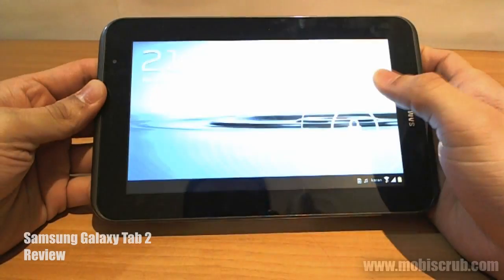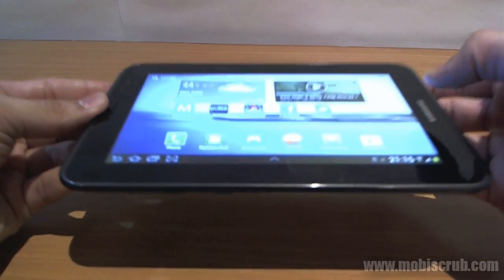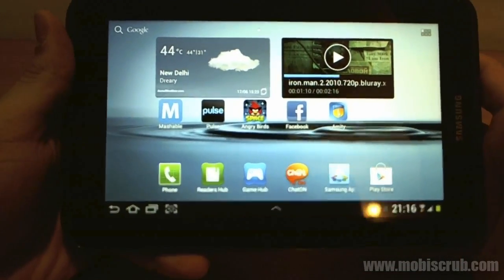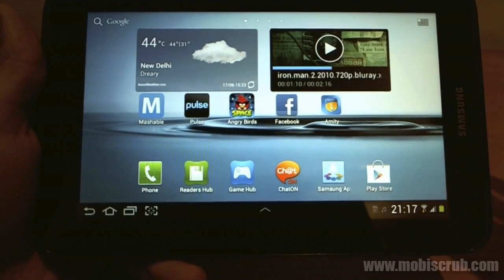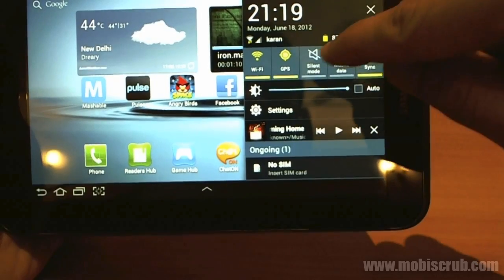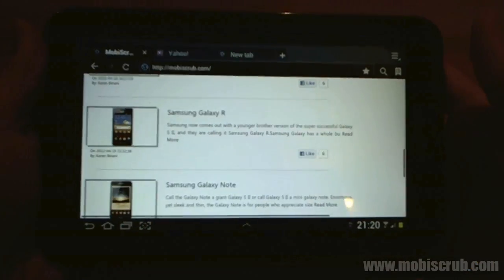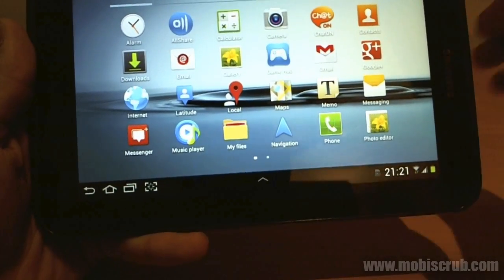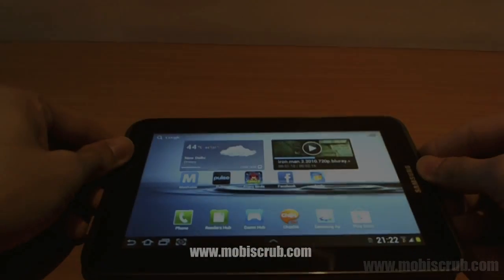Samsung Galaxy Tab 2 (7 inch) Review - Video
for more in-depth review.

Samsung Galaxy Tab 2 (7 inch) - Review

The Samsung Galaxy Tab 2 is better than most tabs out there not only because it can pretty much do anything that you want from a portable handy device but also because it is quite affordable.

Samsung Galaxy Tab 2 (7 inch) only weighs 345 gms and is only 10.5 mm thick.

The display is 7.0 inch PLS LCD capacitive touchscreen with a resolution of 1024 x 600 pixels that results into a pixel density of about 170 ppi. PLS screens offer more natural colors than the famous AMOLED screens (AMOLED renders colors in a more vivid manner) and hence are soothing to look at (at least that is my personal opinion though I am a fan of AMOLED). The display also offers great viewing angles so you can view the screen from any angle and still not lose color and readability. Check the video for a better understanding of the display.
This resolution might seem really small as compared to the new ipad ( 1536 x 2048 pixels) or the older Galaxy Tab 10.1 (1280 x 800 pixels) but it still offers decent readability and high detail icons.

Samsung Galaxy Tab 2 (7 inch)  is equipped with a 3 PM camera capable of taking shots with maximum resolution of 2048 x 1536 pixels. The camera does perform some color correction and adjusts to varying lighting conditions as well, however, nothing too impressive. The focus is pretty sluggish as you would expect from a low end camera. Following are similar pictures taken in low lighting and bright lighting conditions.
The camera takes pictures pretty quickly and returns back to the camera mode in almost less than a second. The interface allows for quick view into the gallery. The shutter key is placed close to the edge of the screen which makes it easier to take pictures using a thumb.
In low lighting conditions the camera does not perform that well and there is noticeable noise.

The Samsung Galaxy Tab 2 (7 inch) has an in-built video player is phenomenal. It plays 1080p full HD and 720p high definition movies without any issues. The playback is very smooth and tapping to any timestamp while the video is on does not cause any lag. The video playback resumes immediately from where you want it to. You can transfer your movie file using the usb 2.0 data cable provided in the box and store movies in the SD card or the internal storage of the device. The video player would automatically scan your memory for video files and display it in the library.